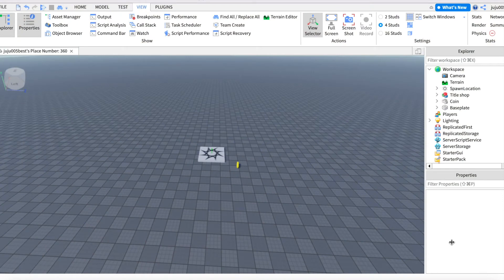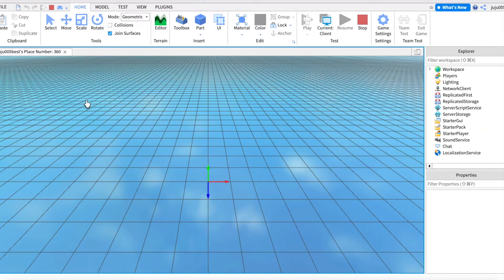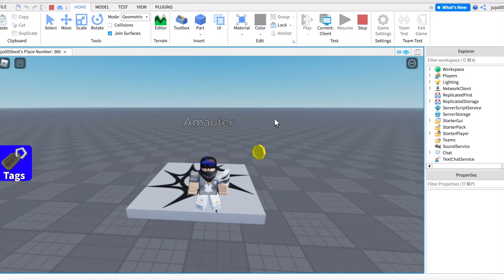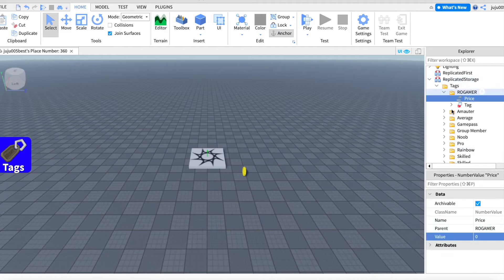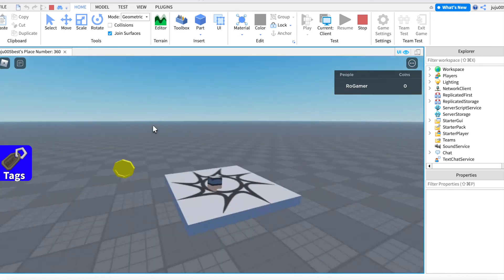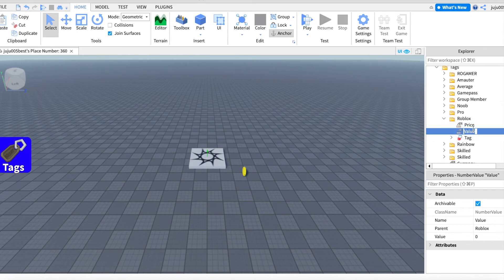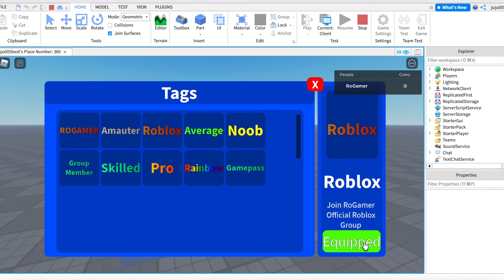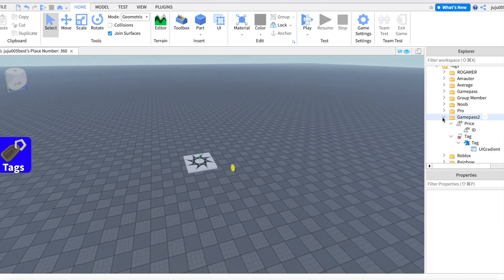How to make a name tag Shop in Roblox Studio!!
Hey guys!! In todays video i will show you how to make a Name Tag  Shop so please subscribe and like to support me and to be aware of my new videos on that have a nice day!!